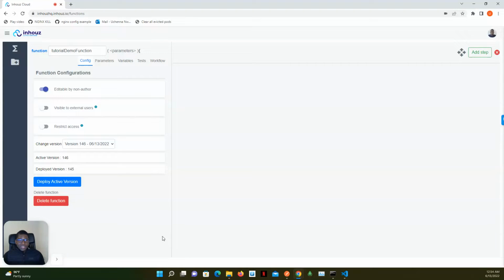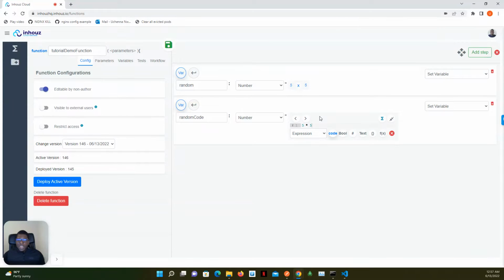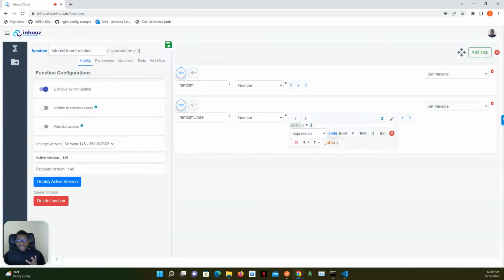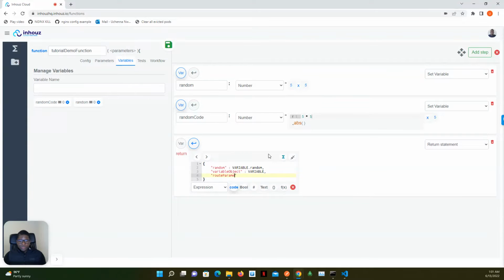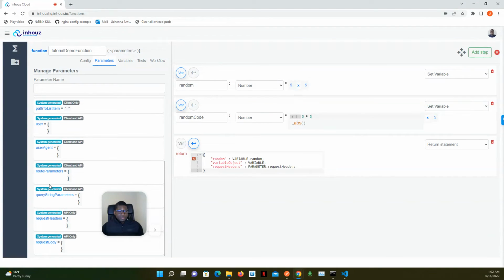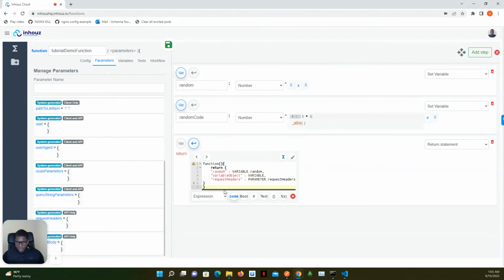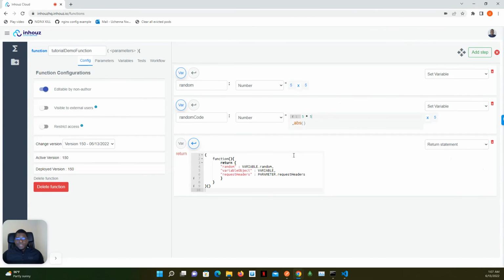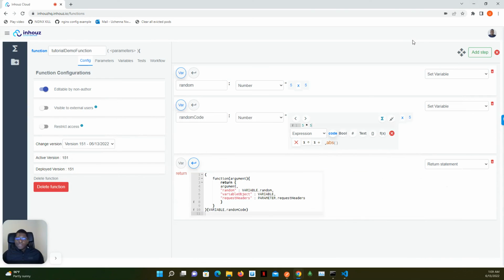Scripting with code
Inhouz Cloud is 100% no-code but for developers who will rather write javascript code we have you covered. In this video we learn how to script natively using javascript.